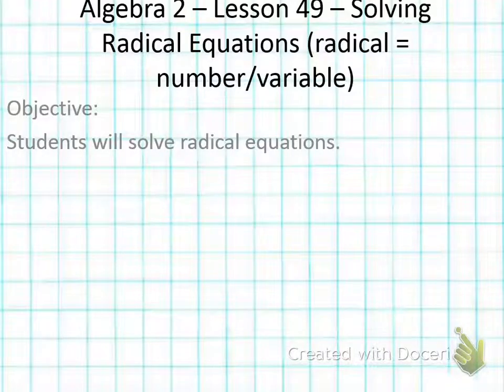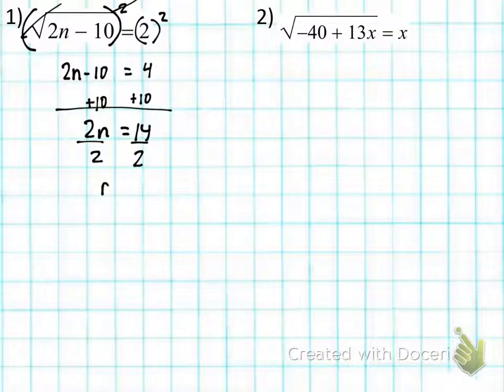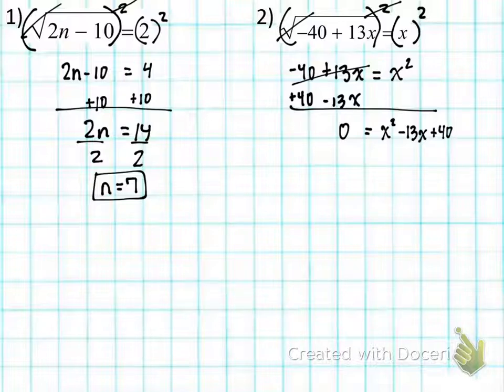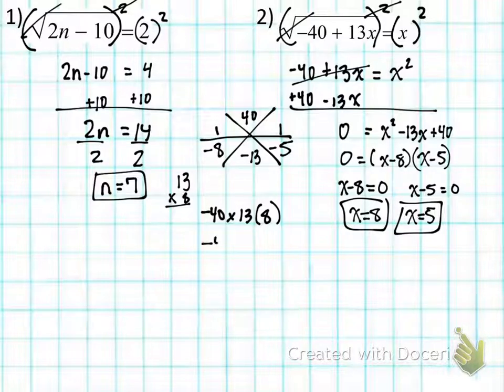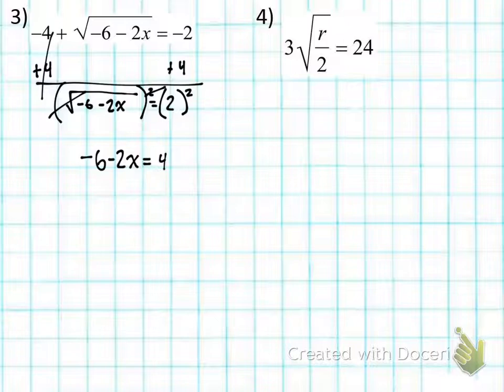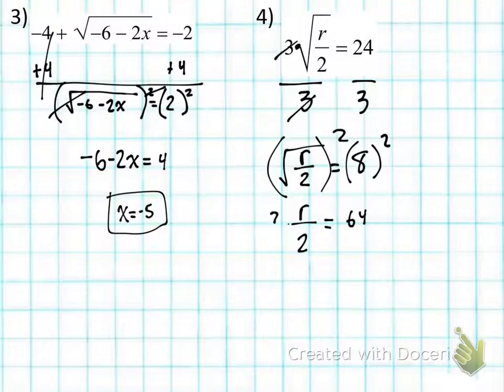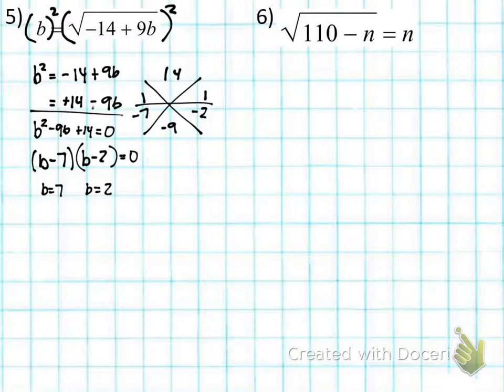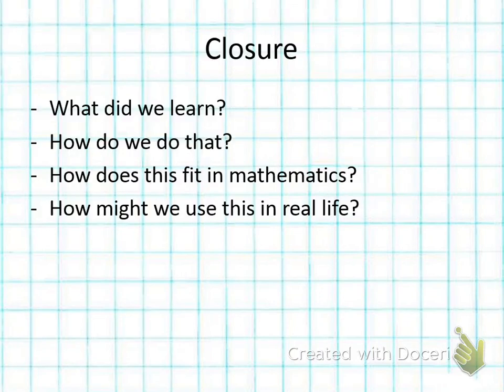Alg. 2 -120514- Radical Equations